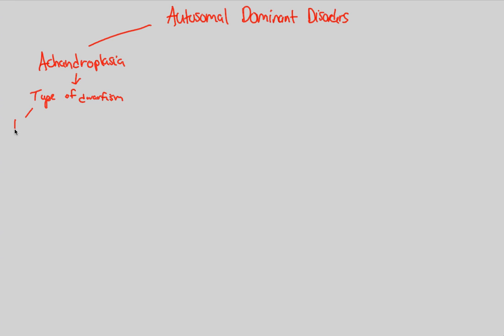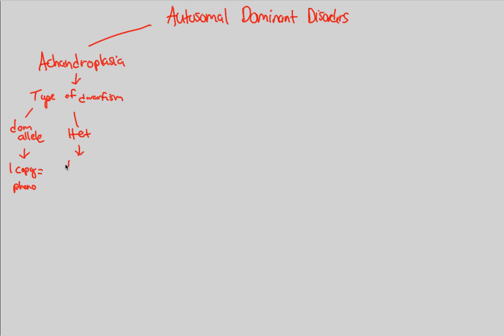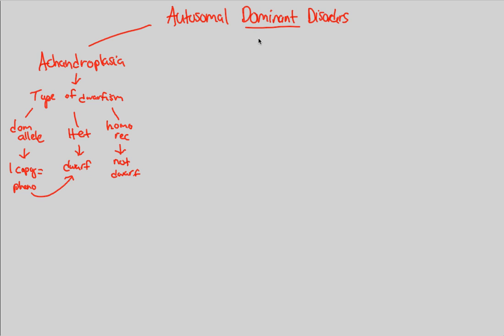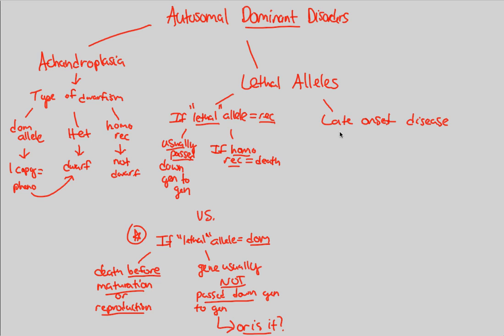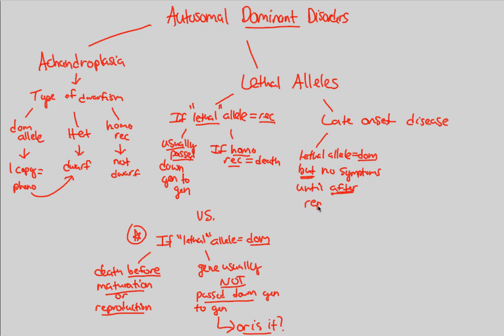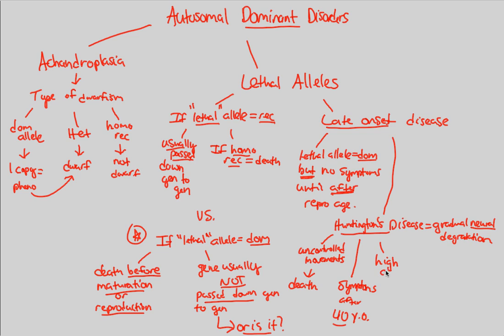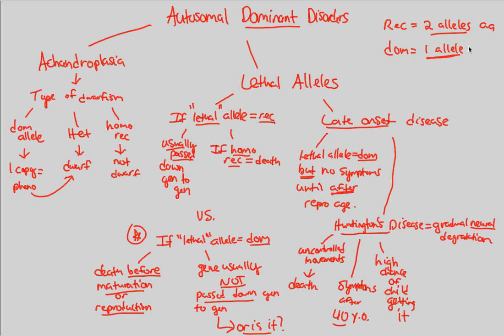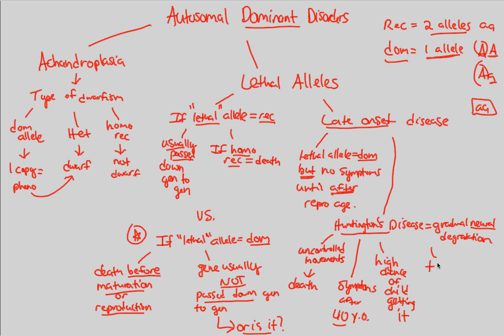Human Genetics - Dominant Disorders | BIALIGY.com